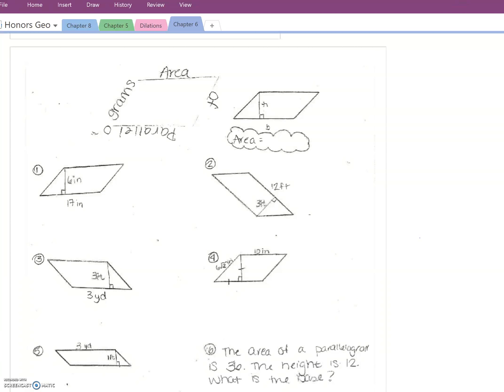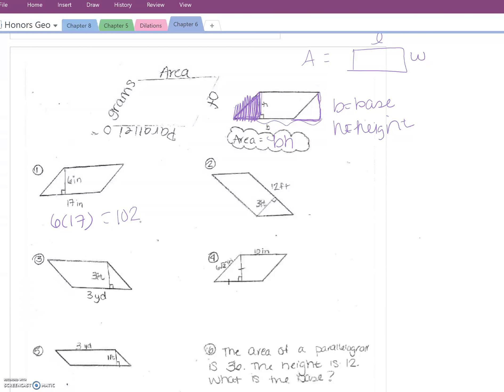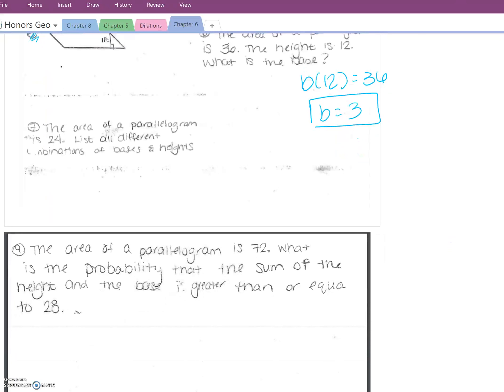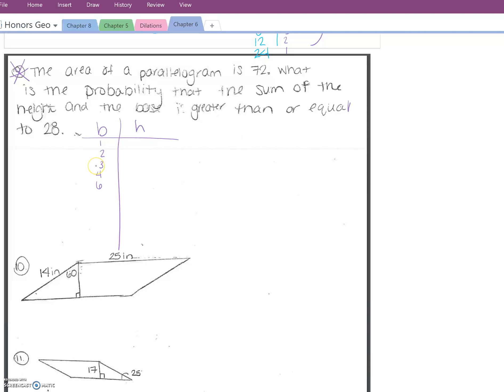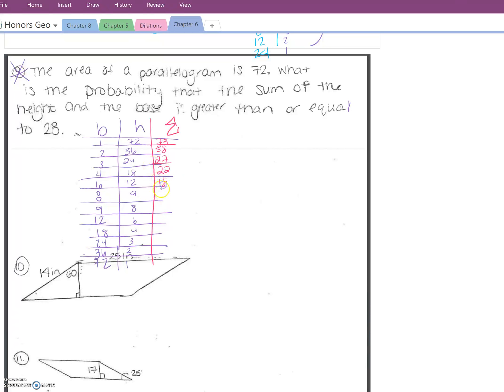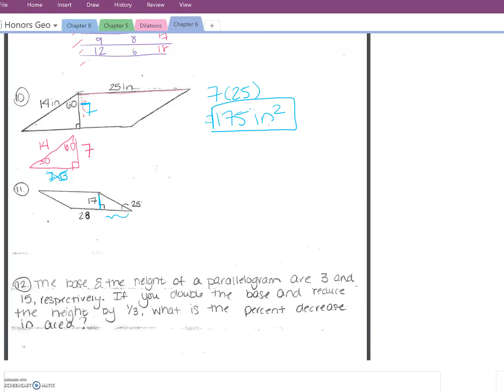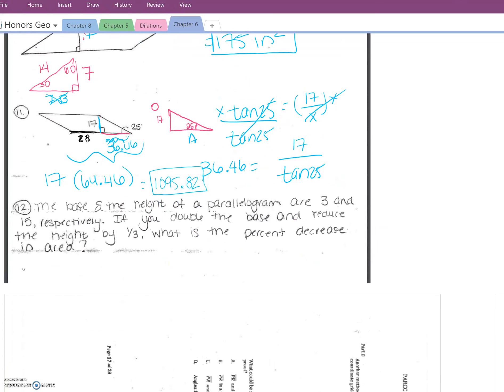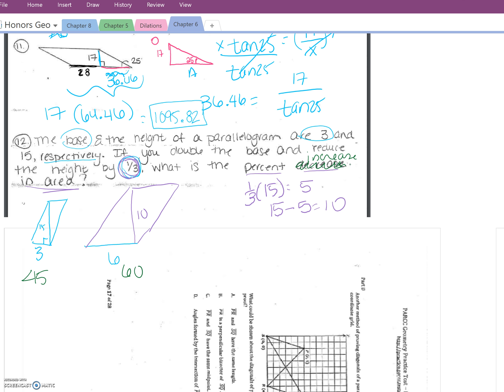Area of Parallelograms